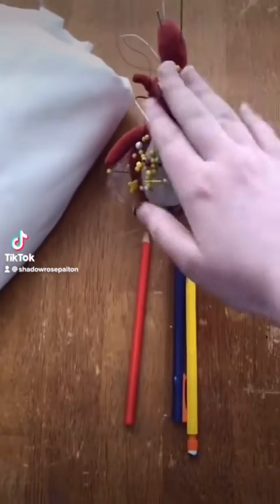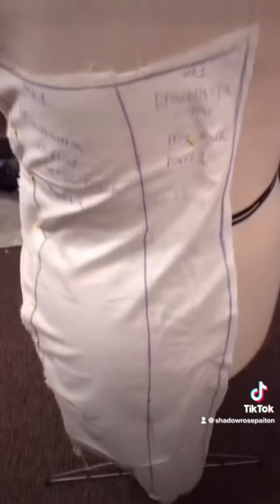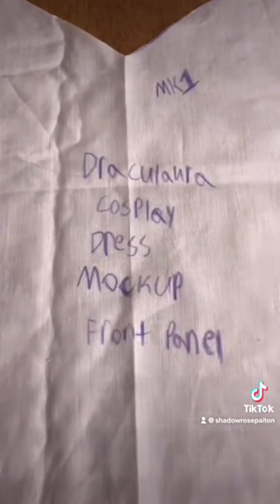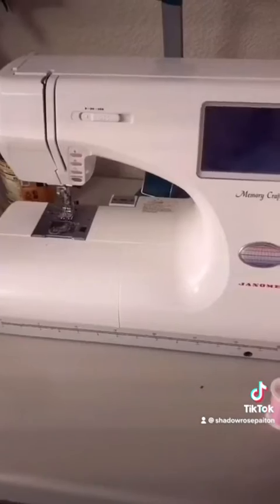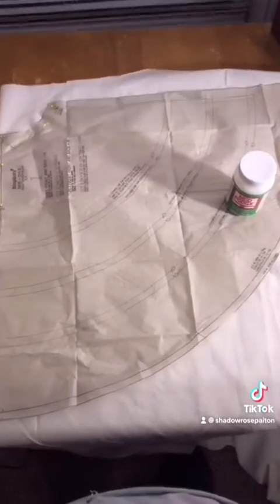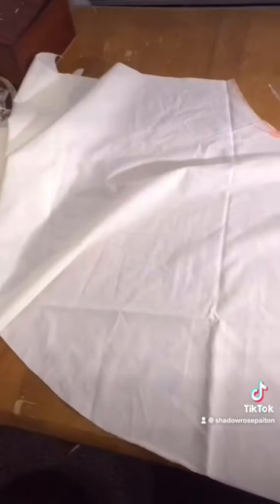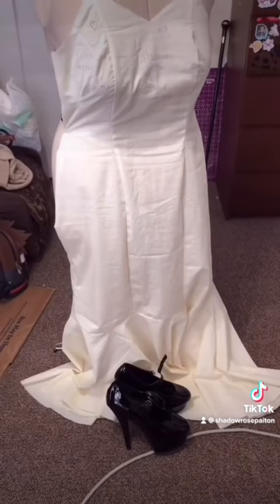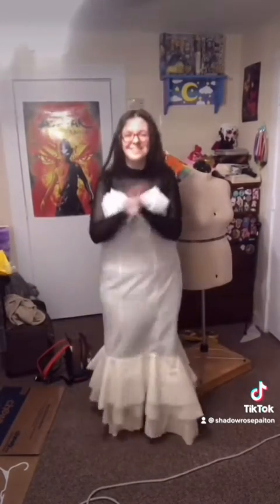Draculaura Cosplay Progress Episode 2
apologies for the potato quality of the video. I had to re record the voiceover and add different music , then repost it to tiktok due to them copyright claiming it for the music (even though Moonlight Sonata is by Beethoven therefore its public domain. but then again since when had Tiktok ever made any sense?) Anyways, enjoy!
Song in the background: Castle of Darkness by Derek Fiechter